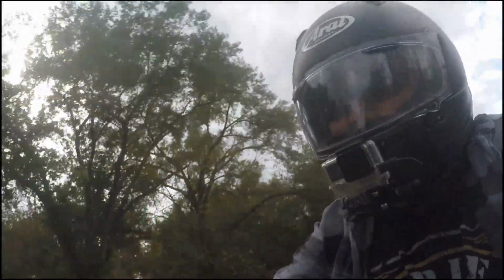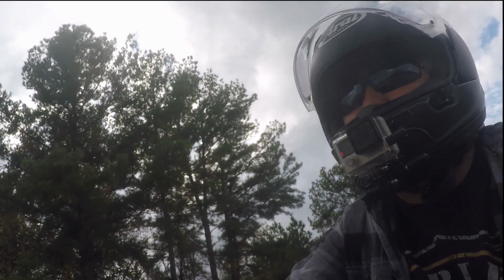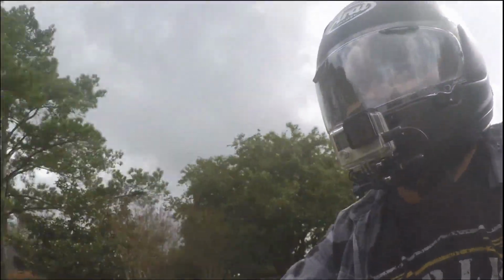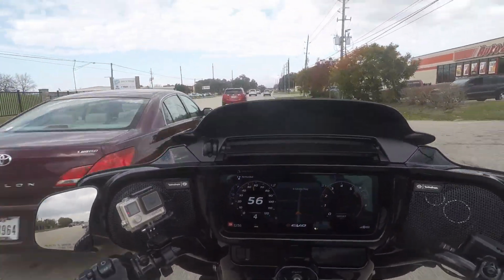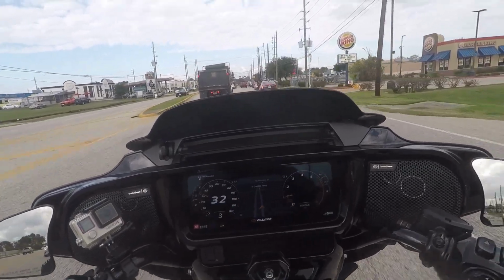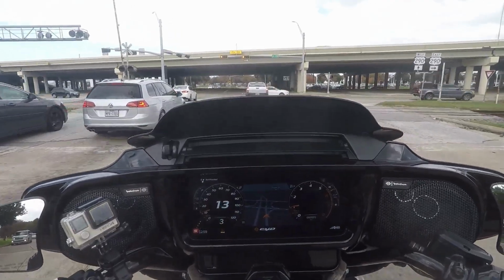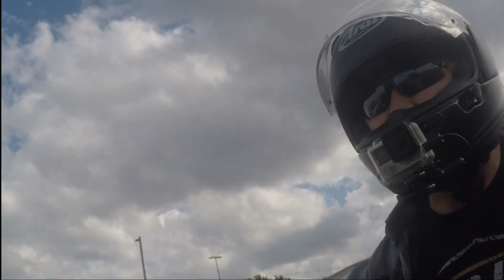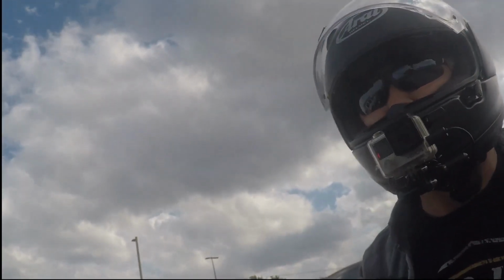Sport mode is...cool? CVO Street Glide 2023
Why do they call it sport mode? Should be normal mode.